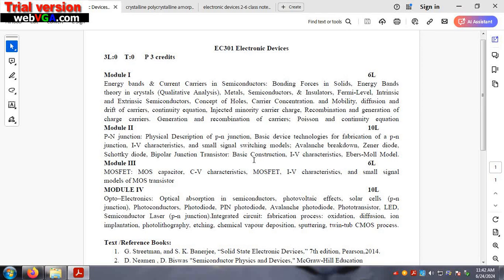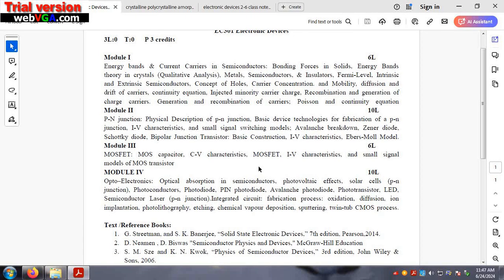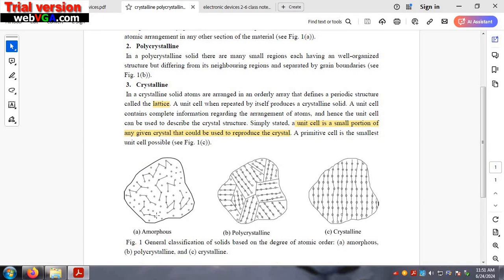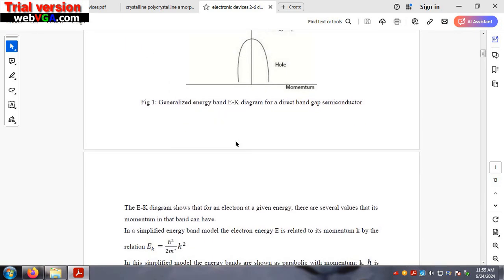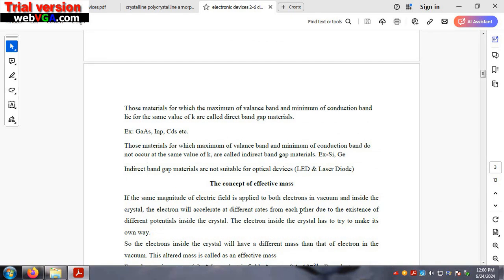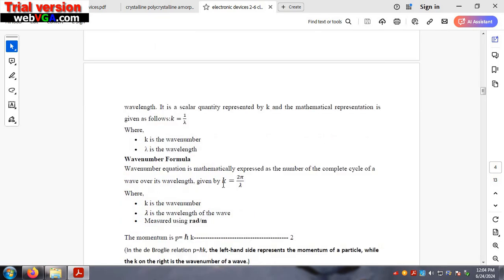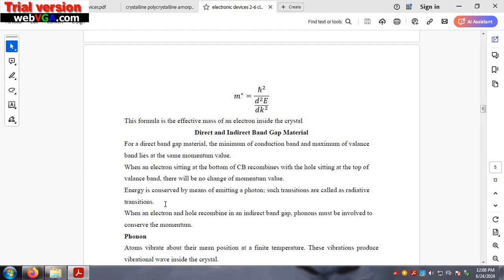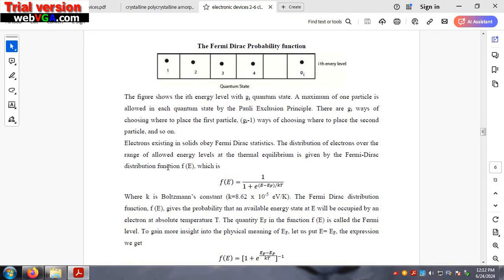1ST LEC EC 301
1ST CLASS OF EC 301